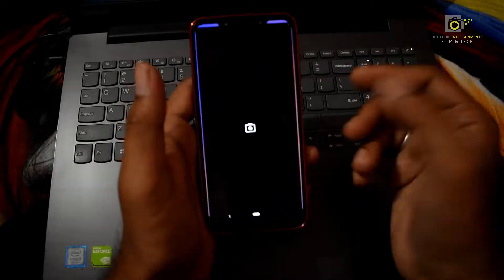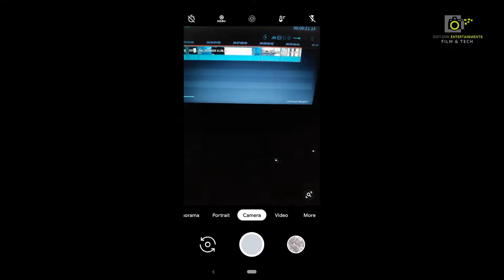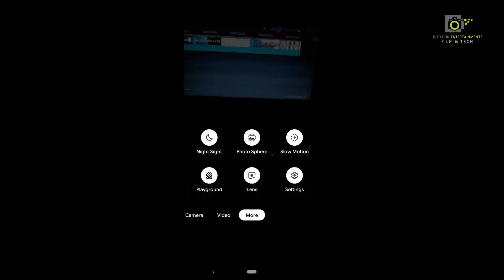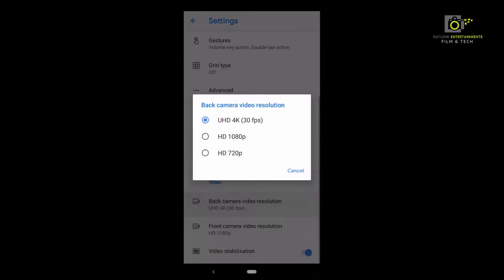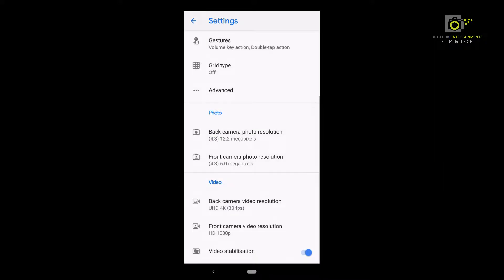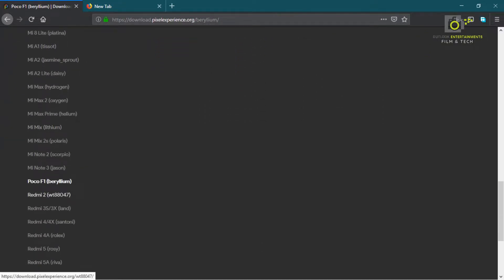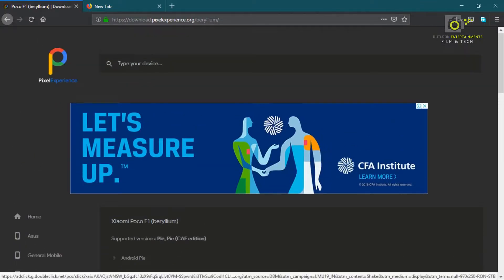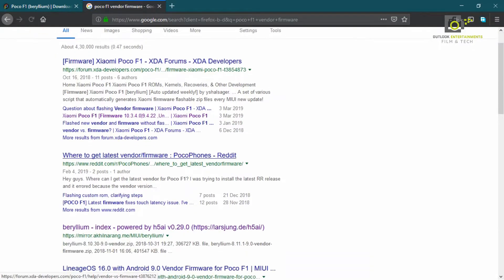How To Enable 4K 60FPS In GCAM On Custom Roms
HOW TO ENABLE 4K 60 FPS IN GCAM ON CUSTOM ROMS | Sd 845 Devices

2. Poco f1 Vendor Firmware

Outlook Entertainments is the first indian channel explaining about the Film, Technology and Entertainment Videos

In this Video We are  using Same Hardware For This Test. If U Have Any Doubts In this Video pls Ask in Comment Section.